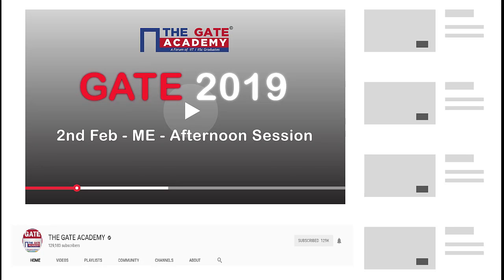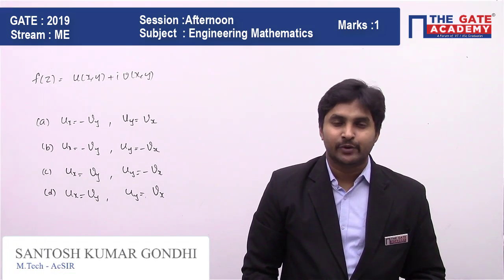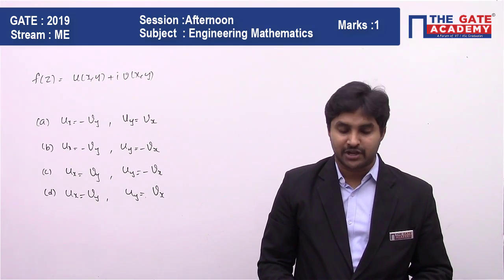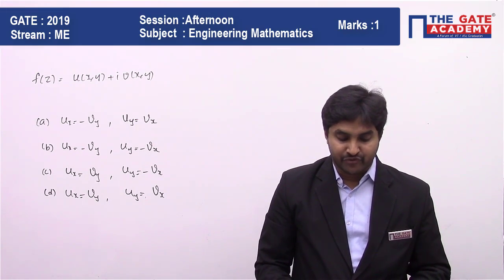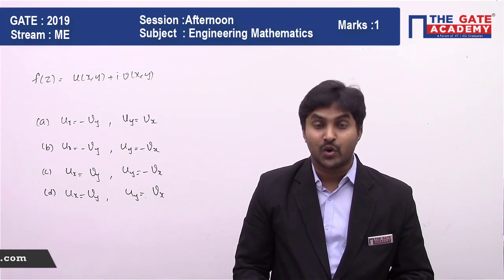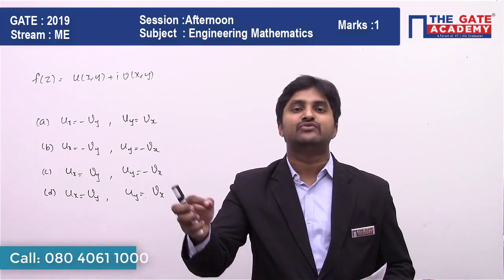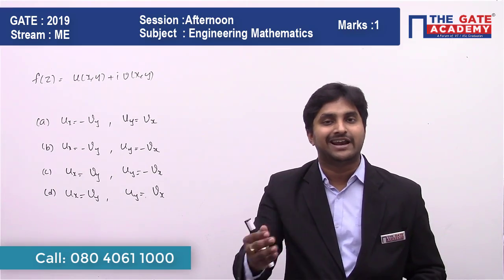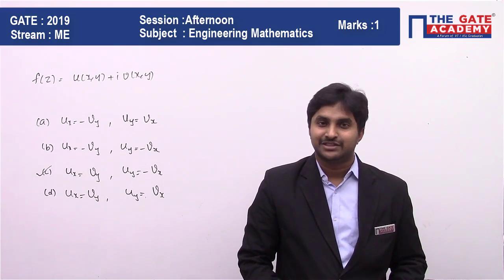GATE 2019 Answer Key - Paper Analysis for Mechanical (Afternoon Session) | Engineering Maths - 03